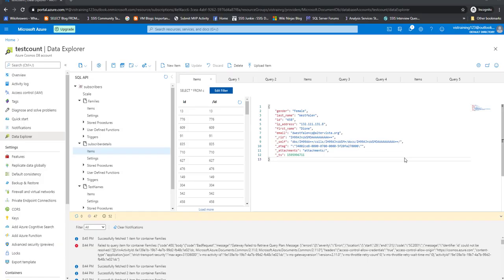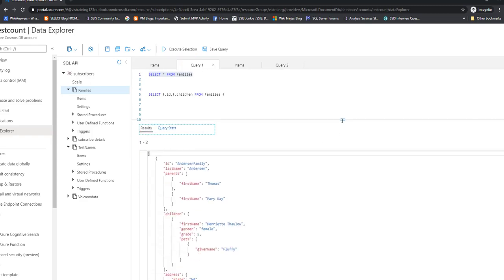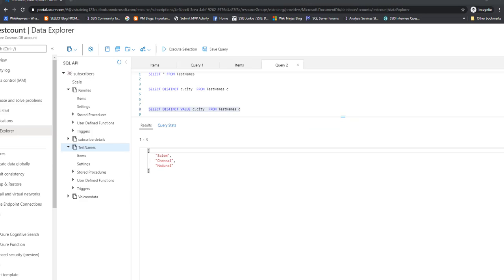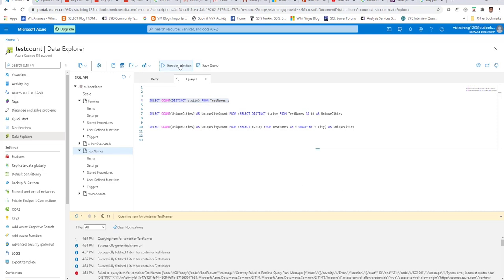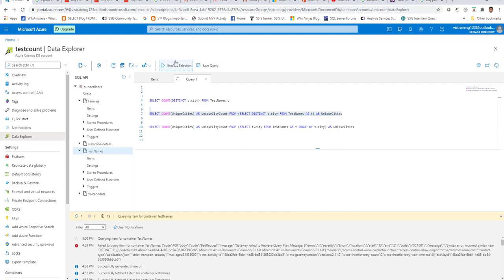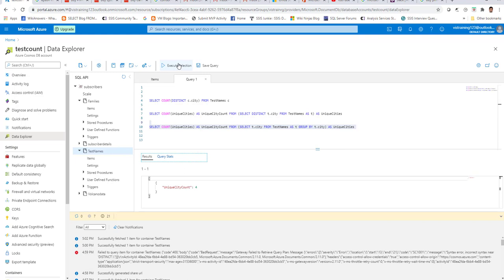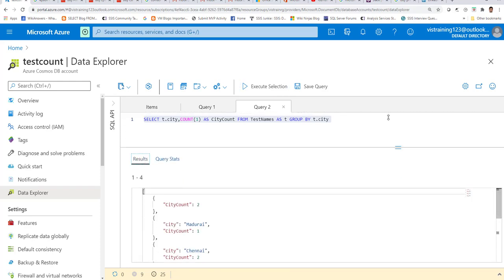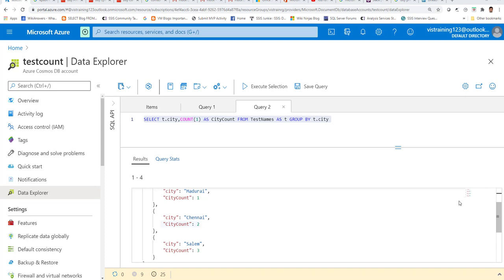CosmosDB Quick Tips : Introduction to SQL API Querying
An introduction to SQL querying using Azure Cosmos DB SQL API
In this video we take few very basic scenarios and explain the Cosmos DB SQL API query for handling the same.
This video is the first one in the series which discusses on SQL API based query in Azure Cosmos DB.